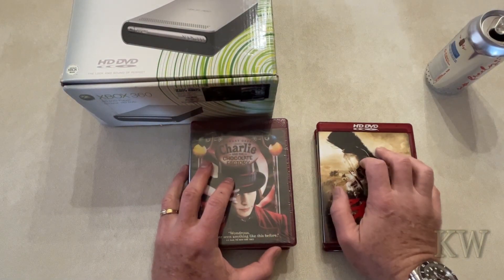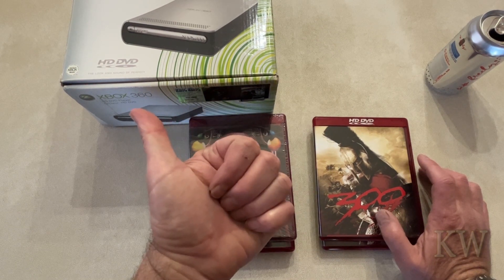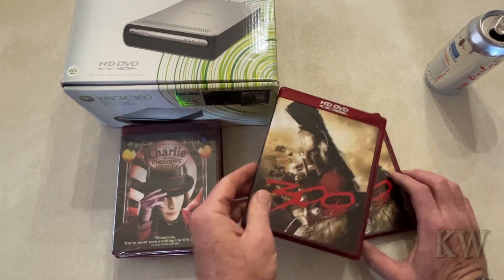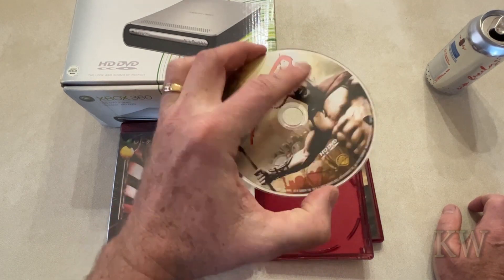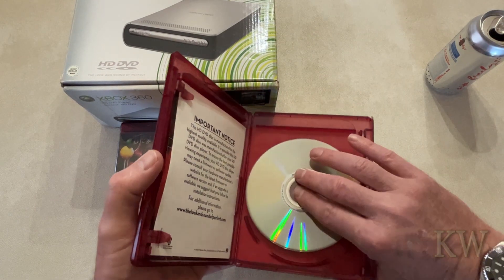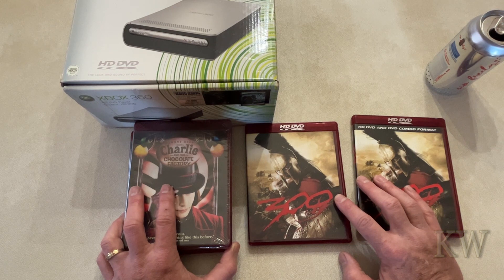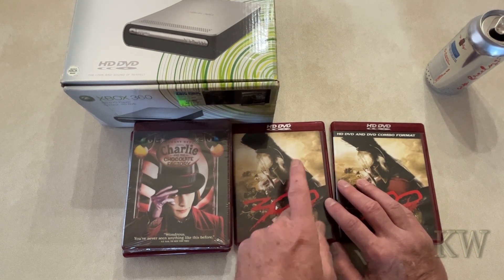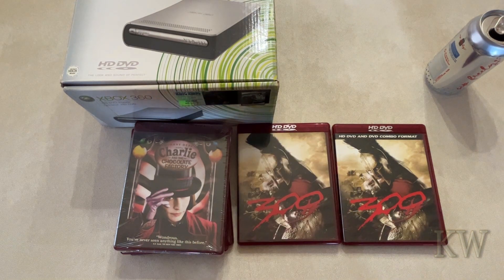The Disc That Will Not Play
Have you ever had a DVD that would not play when brand new?
Today we check out a HD-DVD that wll not play.